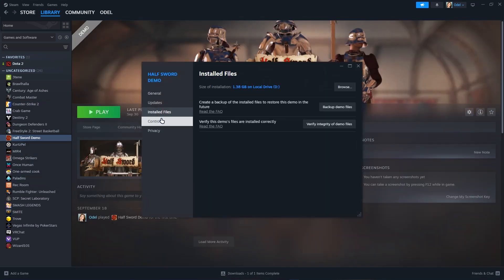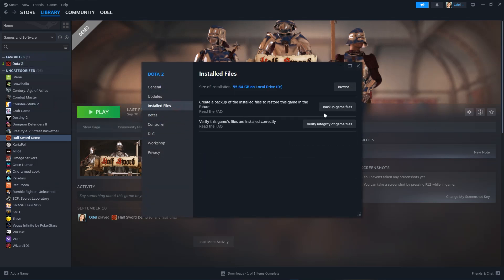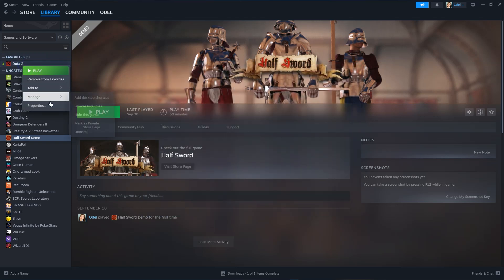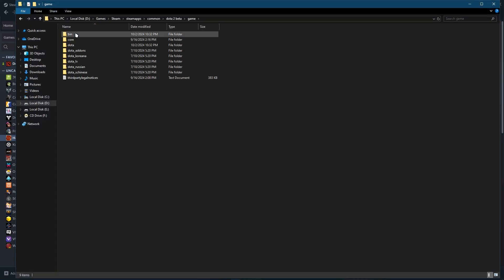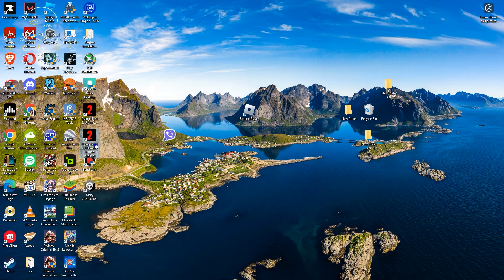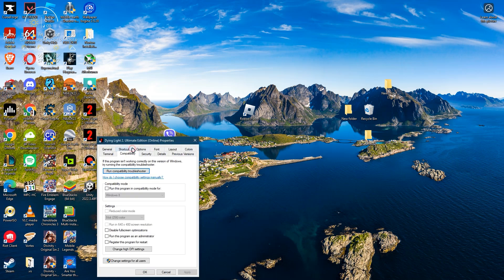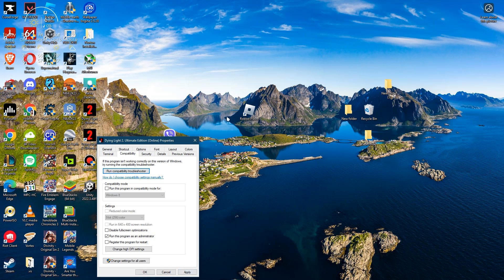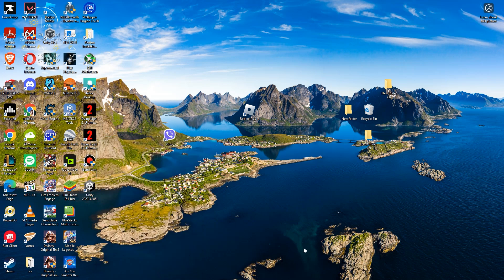HOW TO FIX CS2 FATAL ERROR FAILED TO CONNECT WITH LOCAL STEAM CLIENT PROCESS | COUNTER STRIKE 2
In this video, I am going to show you how to fix the CS2 fatal error "Failed to Connect with Local Steam Client Process". This guide will help you troubleshoot and solve the issue with step-by-step instructions. Whether you’re facing problems connecting to Steam or your game crashes on startup, this solution will work for you. Make sure to follow each step closely to resolve the CS2 error and get back to playing Counter Strike 2 without issues.

0:00 INTRO
0:05 TUTORIAL